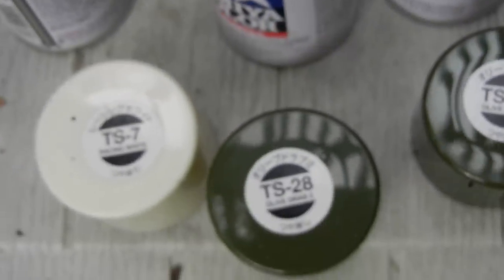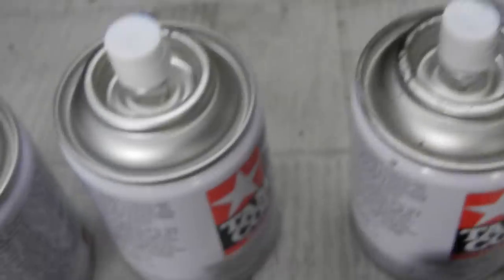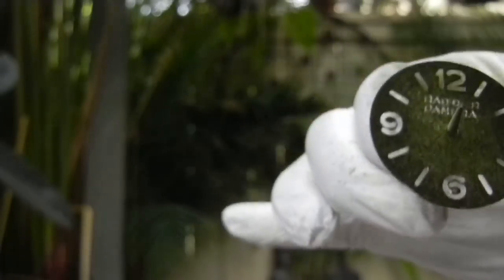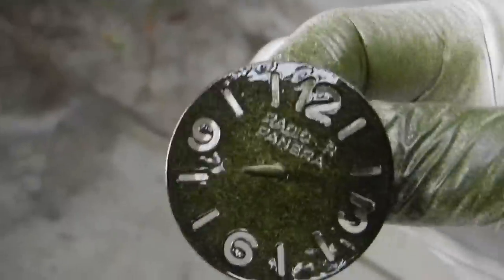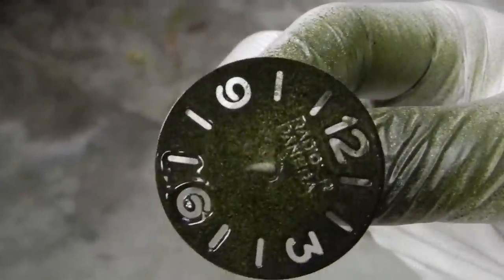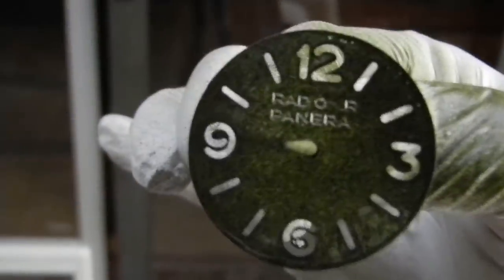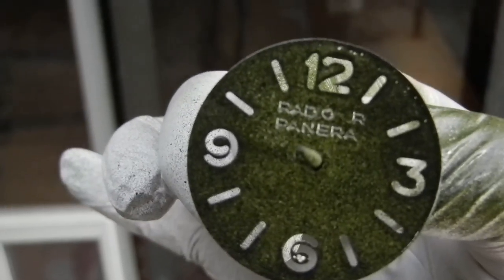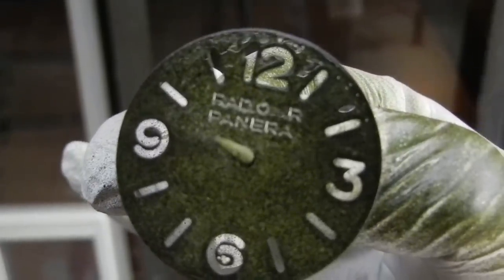Dial Painting Tutorial 1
Dial painting tutorial with Green/White/Black finish.  Depending on depth of engravings, more light coats of paint can be employed with deeply engraved dial.  Get building you slackers!!!